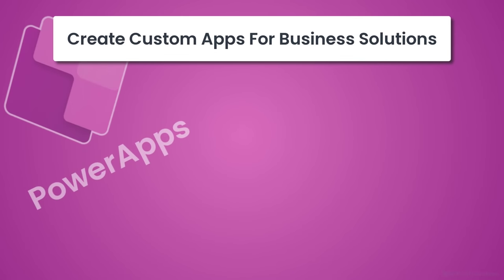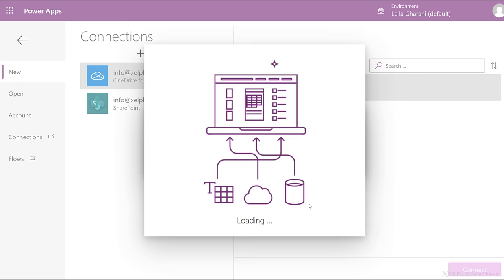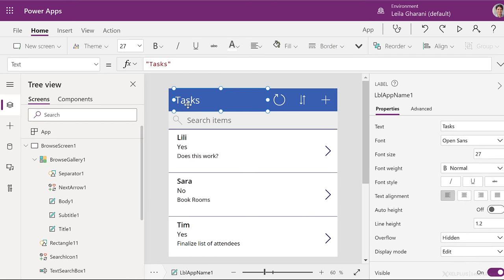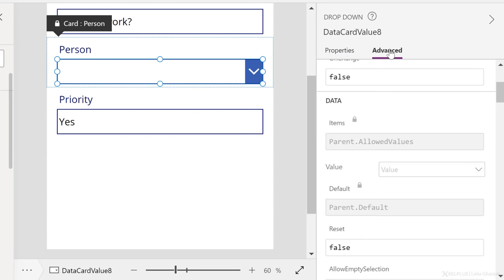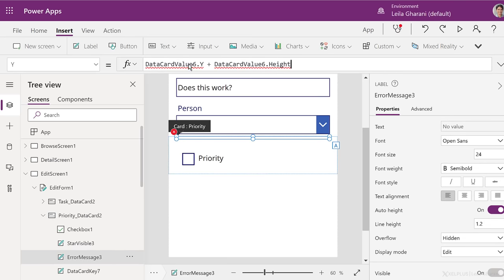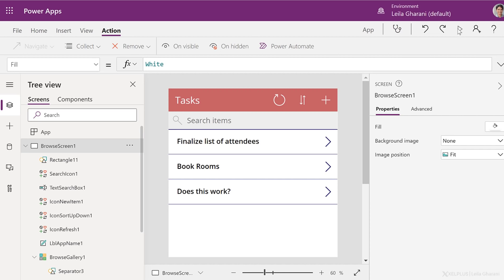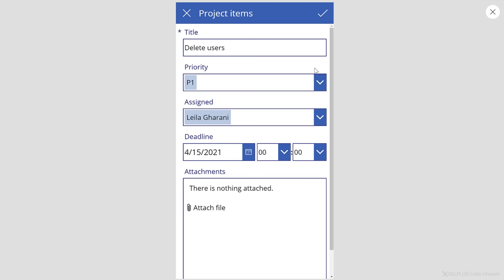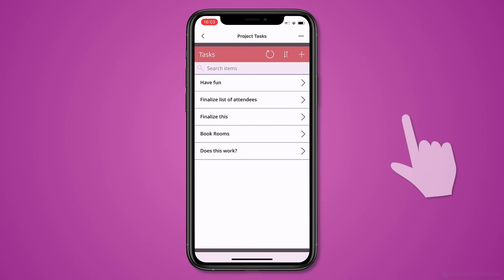How to Use Power Apps | Get Started with THIS Tutorial & Create your 1st app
Learn how to use Microsoft Power Apps to build and use custom business apps that connect to your data and work across the web and mobile - in simple steps, without any complex coding. We'll create a simple app together so you can see the potential of one of Microsoft Power Platform tools.
The first Power App we create writes data to an Excel spreadsheet. The second app will be connected to SharePoint list.
I'll introduce you to the PowerApps interface. I'll show you how to write formulas in Power Apps and how to adjust formulas. You'll learn how to add a checkbox and write the result using the IF statement to the Excel worksheet. You'll also learn how to add drop-down lists in Power Apps.

Power Apps is a suite of apps, services, connectors and data platform for easy application development to build custom apps for your business needs.

00:00 How to Use Microsoft Power Apps
00:46 How to Create a Custom App
01:25 Start From Data
03:30 Play /  Preview  App
05:08 Change Formatting of App
06:00 Tree View
06:41 Edit Properties
07:30 Add a Drop-Down List
08:43 Add a Checkbox
15:25 Create Power App with SharePoint Lists
16:46 Add App to Teams
18:34 Use App on the Phone